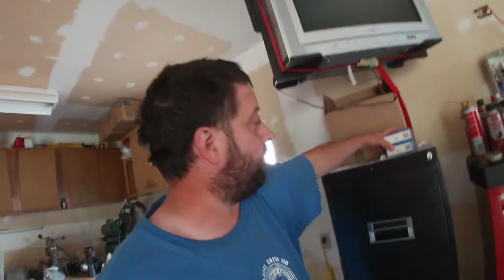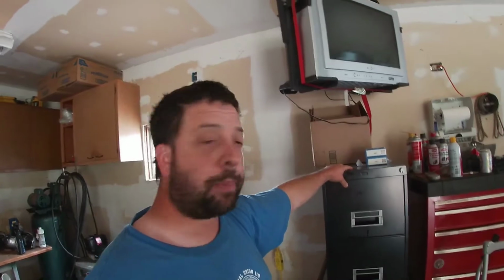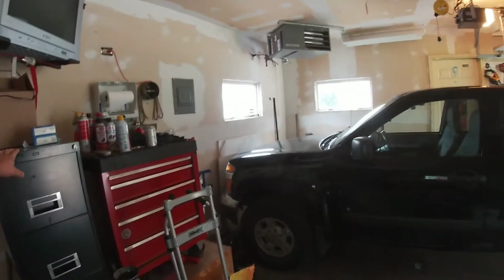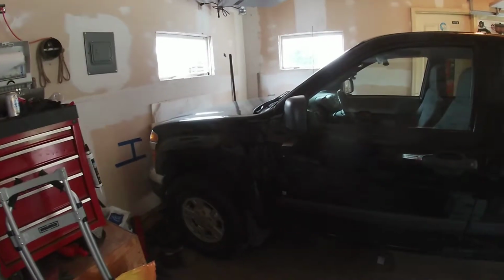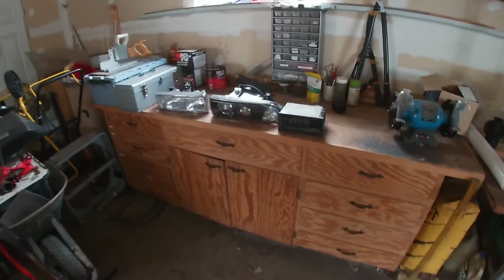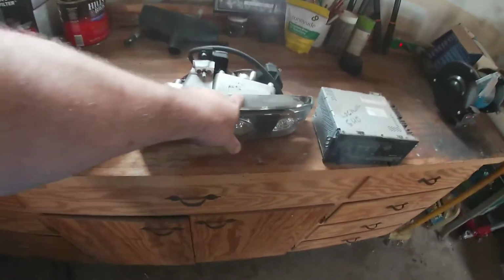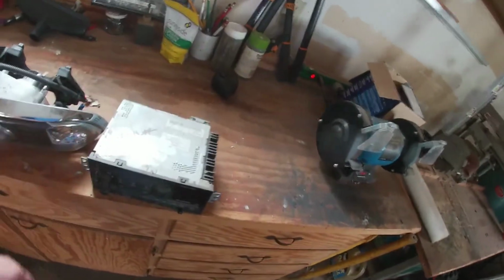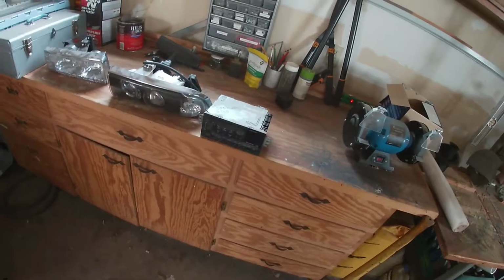Garage cleaning and update on Projects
I returned the did seals did not nead them